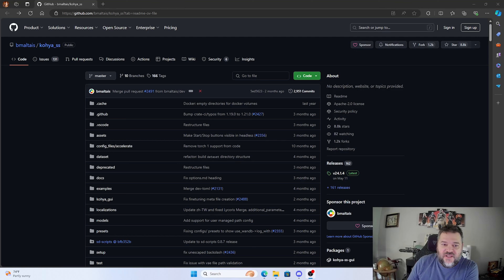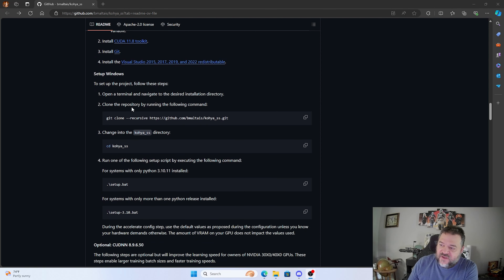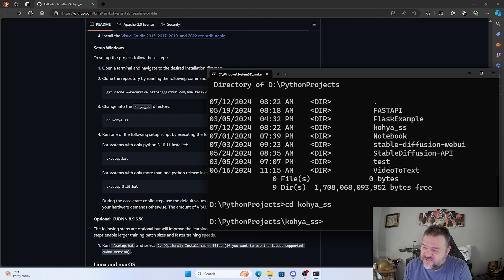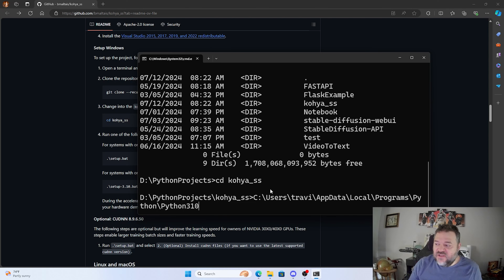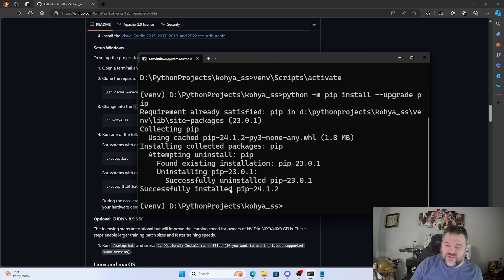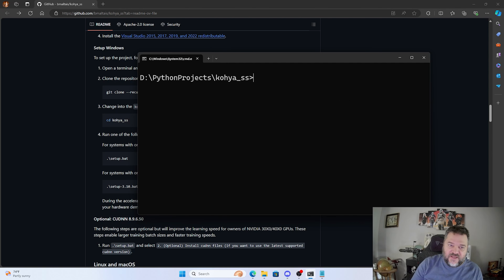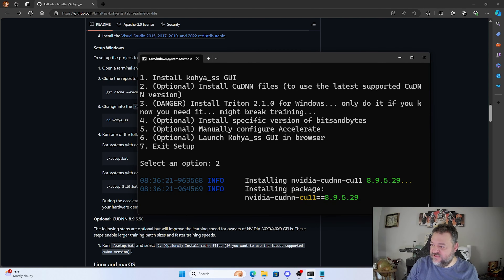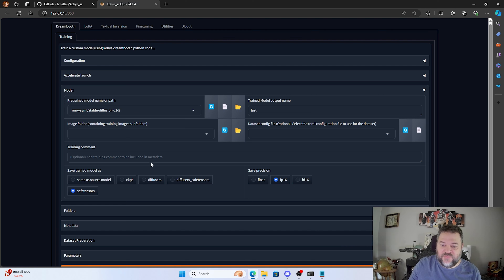How to Install KOYA_SS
In today's video, we'll walk through the steps to install KOYA_SS. It's a straightforward process where we'll be following the instructions directly from the GitHub page. Let's get started!

Crypto Tips:
BitCoin: 37yh7T996qq3qMtR1gkF14ULzJ1UfjX7Xk
ETH: 0xaB2D21FaACb454dA48eE11b7897bb0af6c7049df
SOL: 3uEvyr1Md5gGpX4e2Z5MyXWkZpYMsbAsDutSG9MHmzY3
Matic(PolyGon): 0x8aDE7d2d677e22A7d5a9fC0A7BD62d9E31bC2Ee9
XMR: 49gZUEj2UZYarFTpUP3YxcFY8ocx8mcxo6AAzRZJtdnSbZrY6vHByCFKL7LYpNq74fcg1zagFEMk8ZqakYVqhNkeEDoFNDC
Doge: DAHUdHvhQXfxL3NtNx2f2XxppicsgV5u78
Shiba: 0x129fB231b5C0B6205Dd3B432dd29201A41548293

CHAPTERS
00:00 Intro
00:16 Install
00:54 Finish
07:06 Like and Subscribe